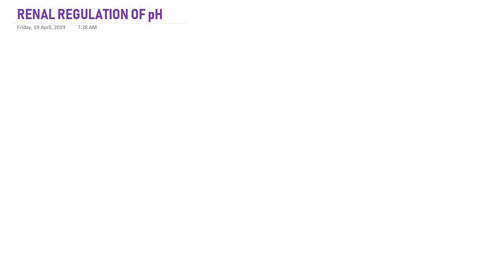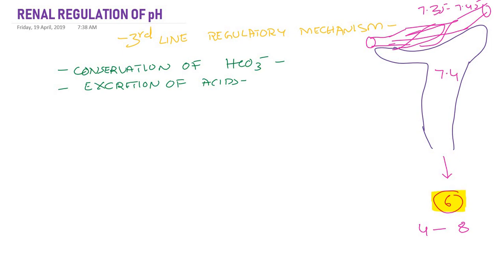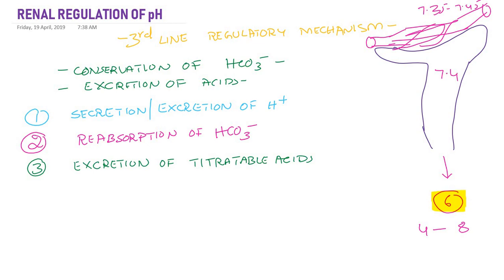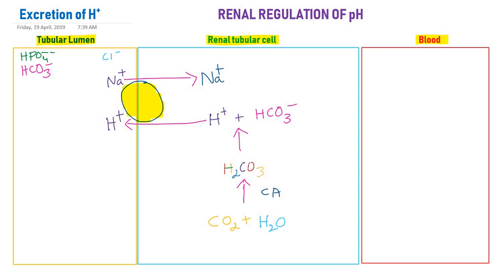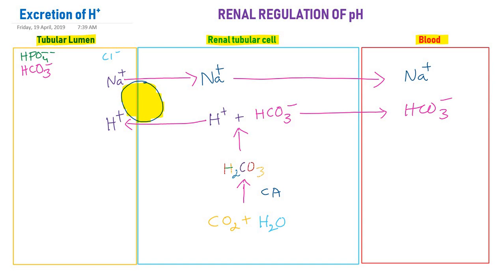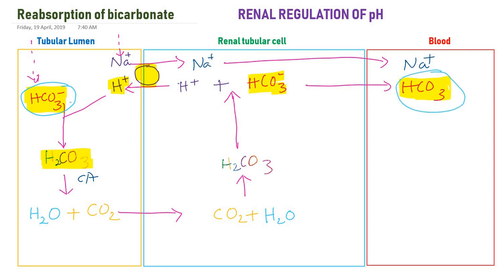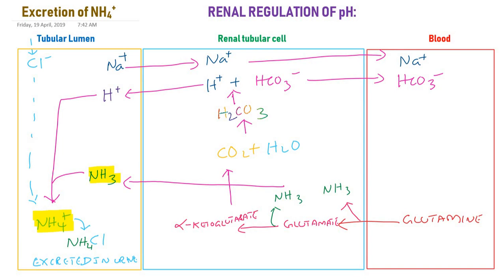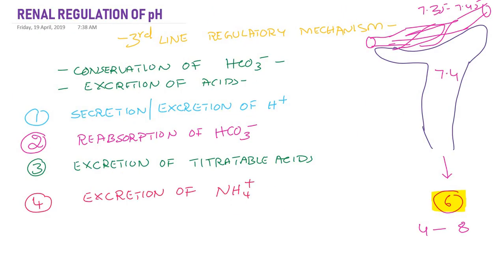Renal regulation of pH: Acid-base balance: biochemistry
Renal regulation of pH: Acid-base balance
In this video, I have explained the different renal mechanisms in the regulation of acid-base balance.

⏱️TIMESTAMPS⏱️
00:00 Introduction
00:53 Nephorn functional unit of the kidney
02:12 Renal regulation of pH, conservation of base
02:20 Excretion or secretion of acid
03:06 Reabsorption of bicarbonate
03:18 Excretion of titrable acids
03:30 Excretion of ammonium
03:47 Mechanism of renal regulation of pH
03:48 Renal tubular cell
04:58 Carbonic anhydrase
05:18 Sodium hydrogen exchange, antiport
06:32 Reabsorption of bicarbonate
09:50 Excretion of titratable acid
10:28 Phosphoric acid
11:17 Excretion of ammonium in the form of ammonium chloride

RenalRegulationofpH acidbasebalance pH Biochemistry @DrVijayaMarakala dr vijaya marakala mcat usmle usmle step 1 plab internal medicine